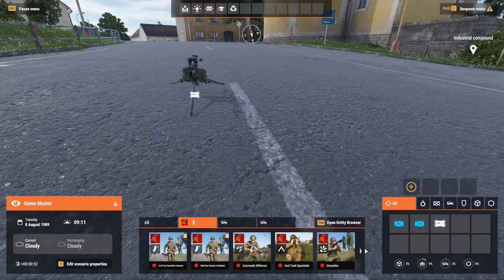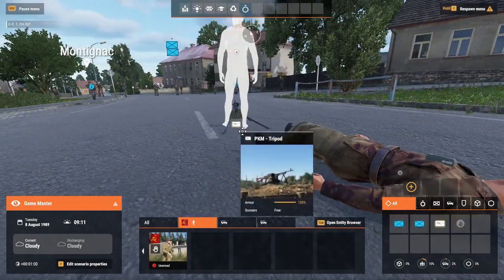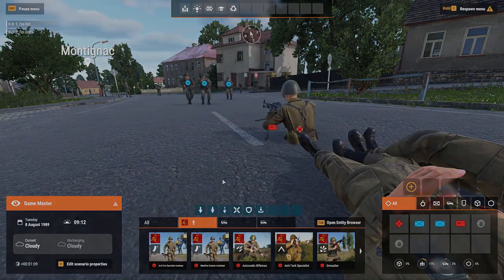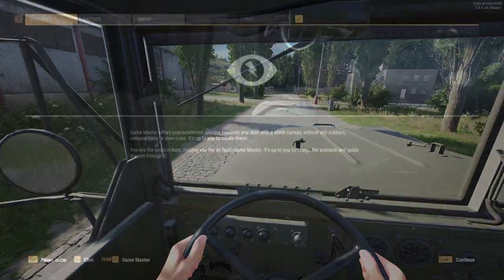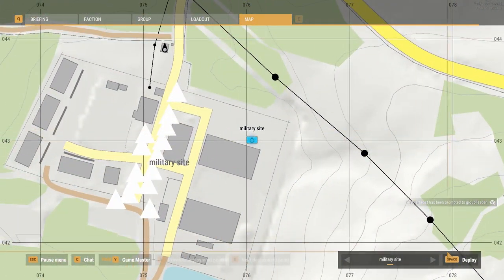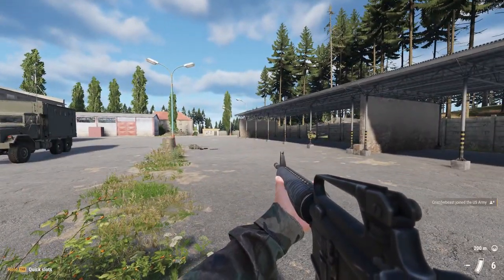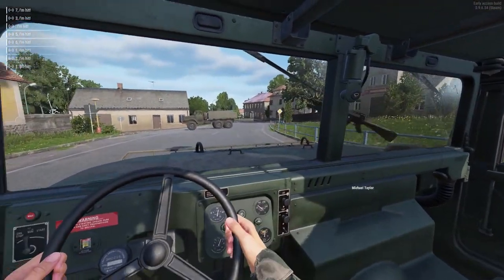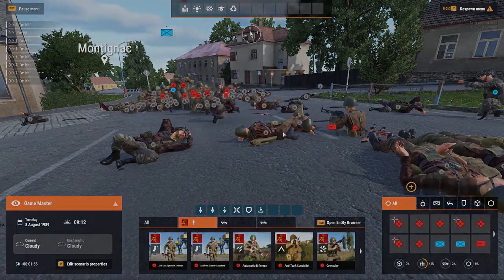Arma Reforger, Experimental Build 0.9.6.54 (Rolling Added, Minor Fixes)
In todays video i review everything that is currently in testing in the New Arma Reforger Experimental Build 0.9.6.54